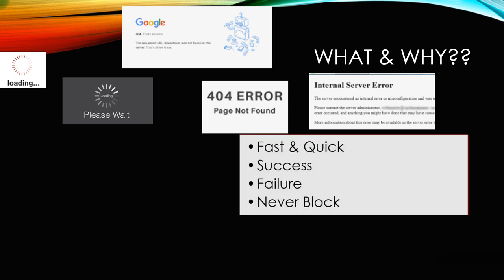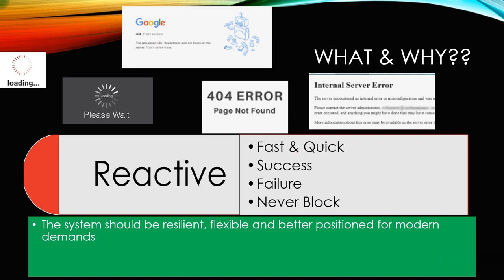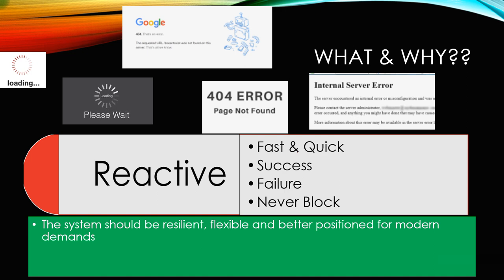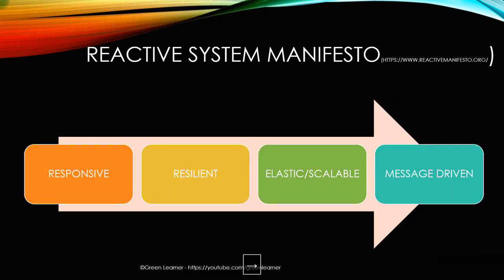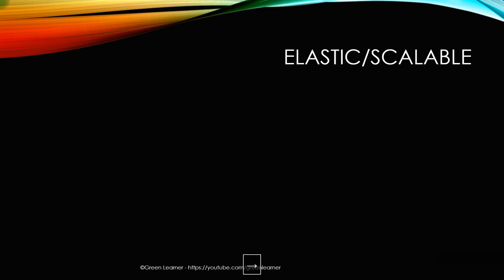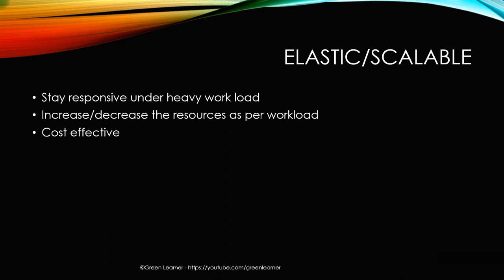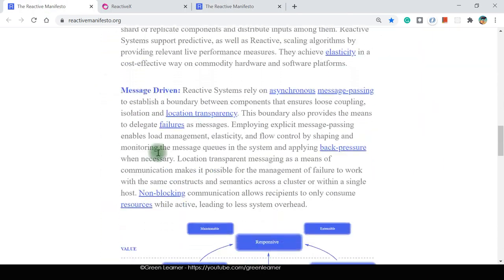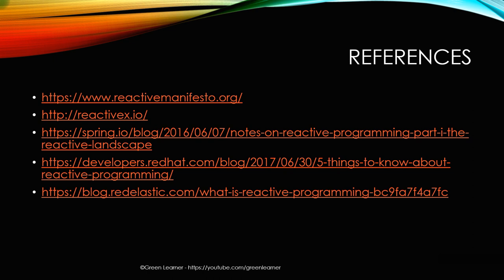Reactive Systems vs Reactive Programming | The Reactive Manifesto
What is the reactive system?
What is reactive programming?
How reactive programing is related to reactive systems?
What is The Reactive Manifesto?